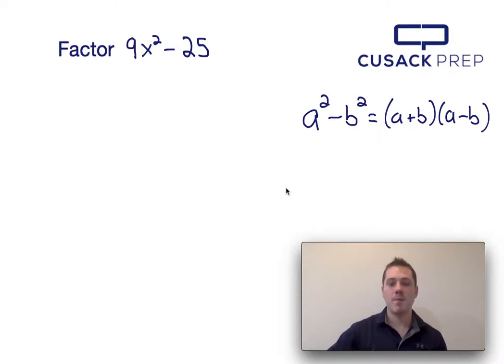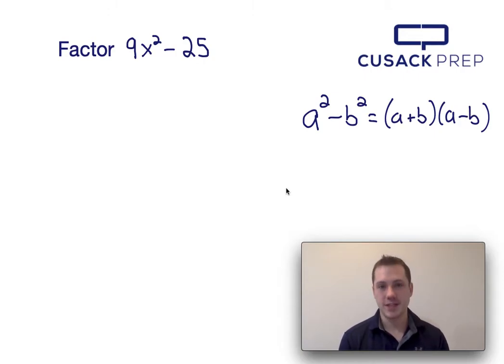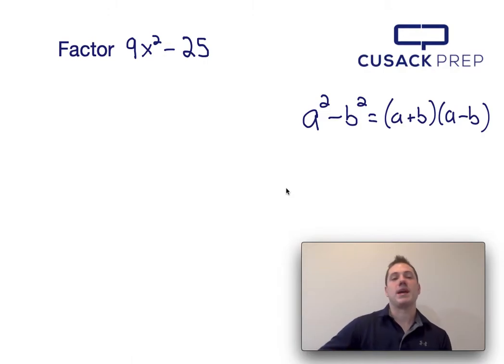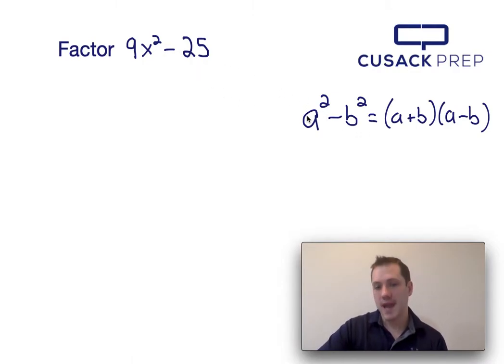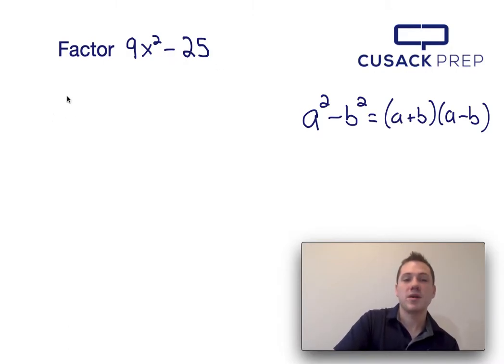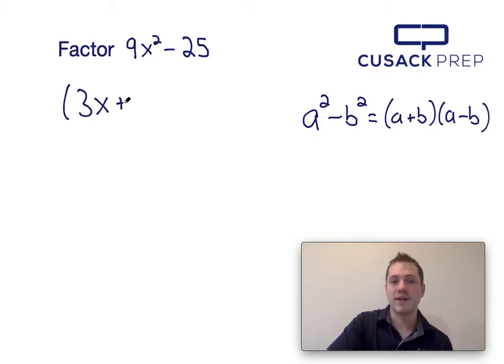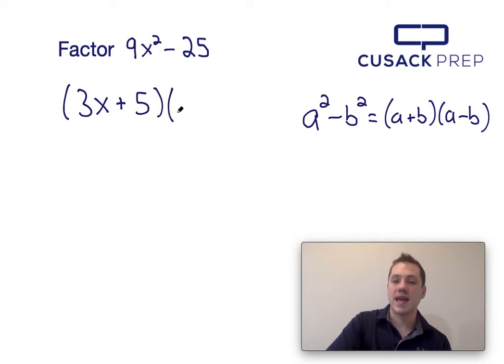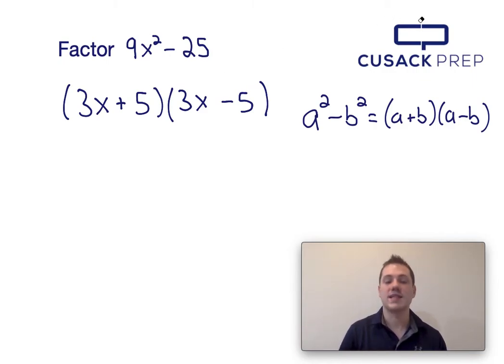Factor 9x^2 - 25